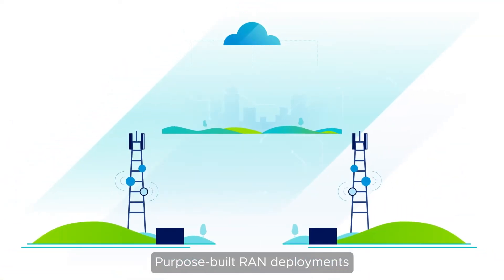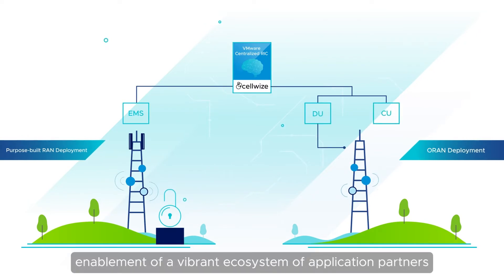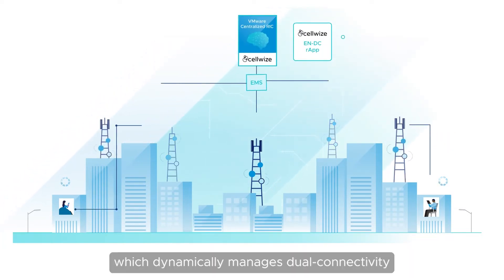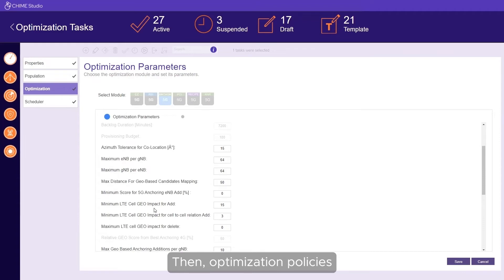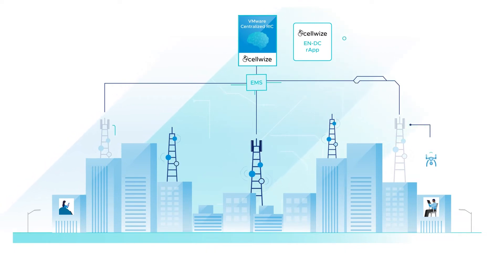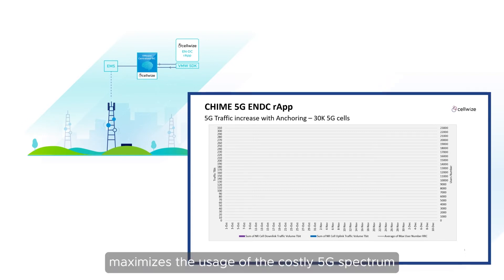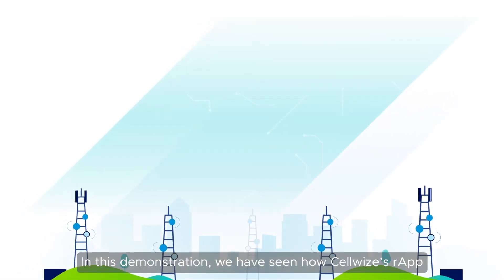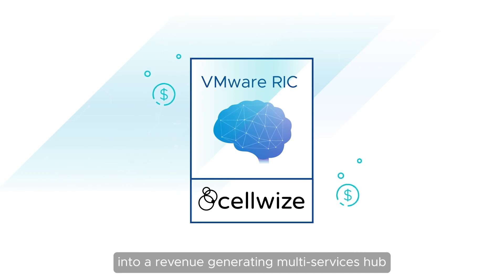Transforming any RAN into a Multi-Services Hub with VMware and Cellwize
See how VMware Non-Real Time RIC has integrated Cellwize technology to remove programmability limitations in purpose-built RAN deployments, unlocking modernization and monetization of any RAN